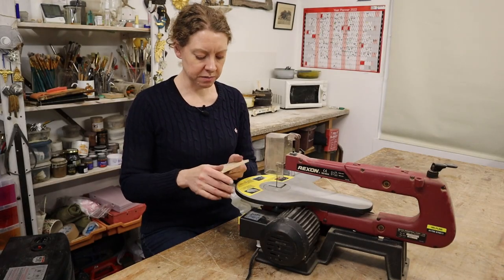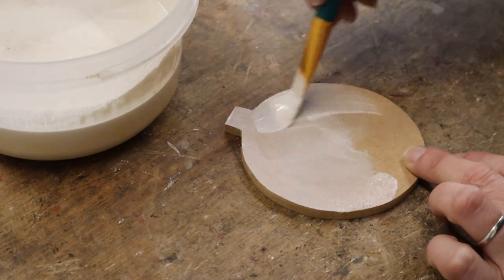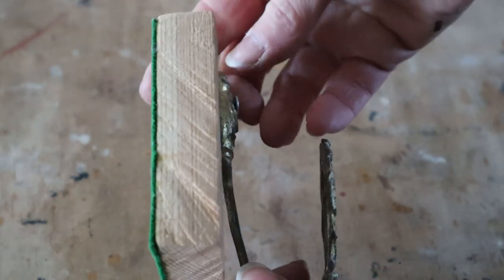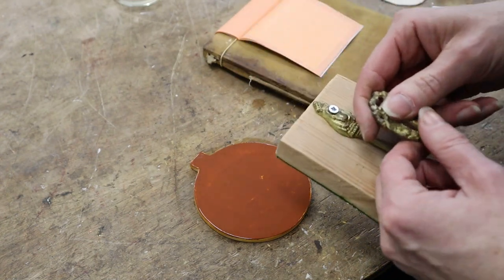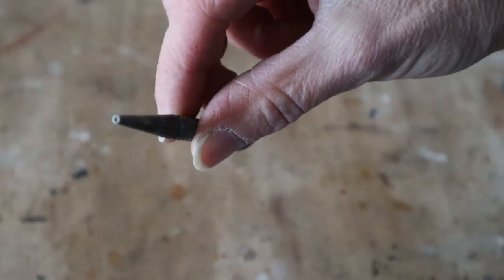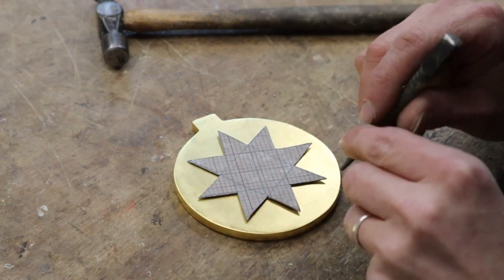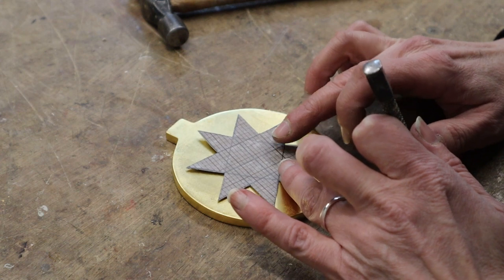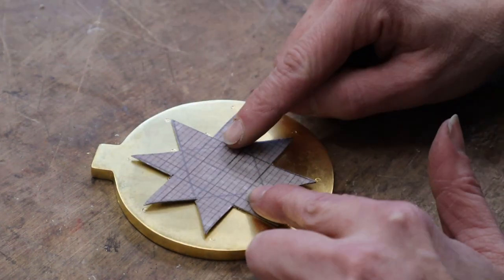Punchwork, water gilding in 23.75ct gold leaf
Advent gilding day 14. Punchwork is a decorative textured finish punched in to gesso. This Christmas tree decoration is water gilded then a pattern punched using a nail punch. Also some burnishing of the 23.75ct gold leaf. Gliding water, 4 parts water, 1 part isopropanol alcohol, a pinch of 12-1 rabbit skin glue.